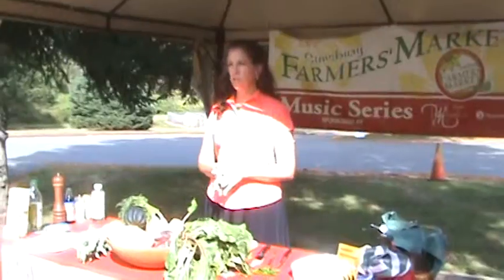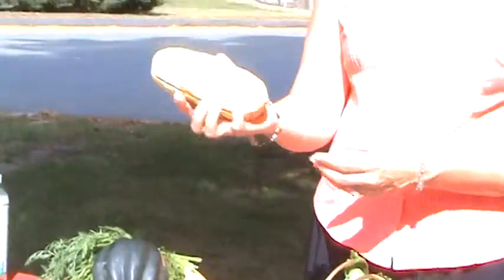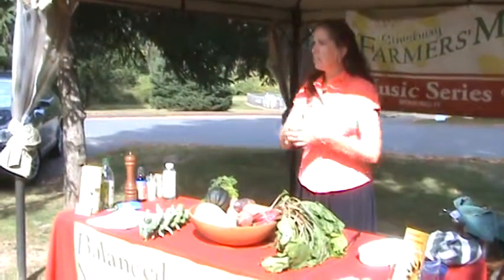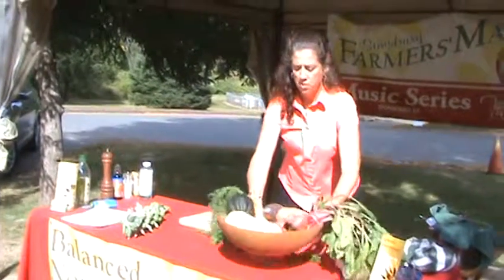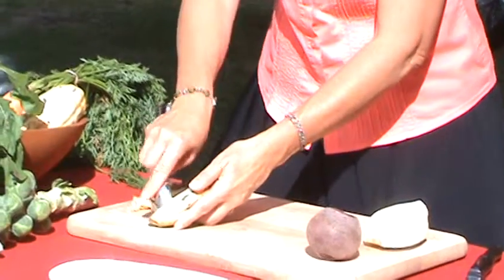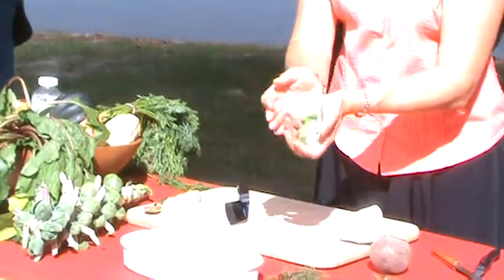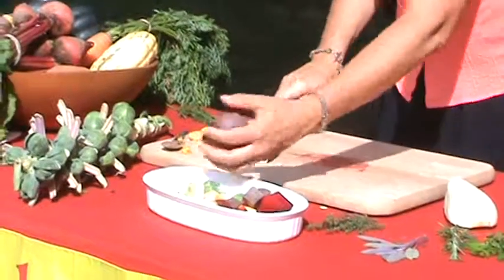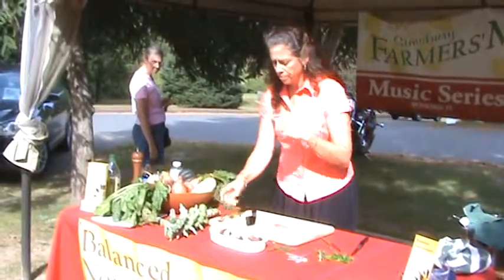Fall Vegetables video 1